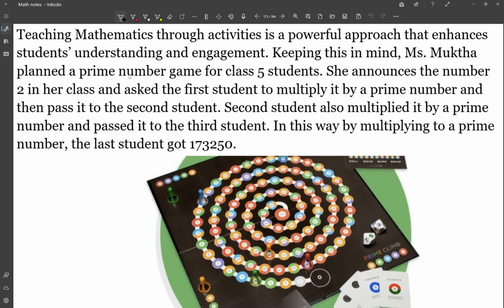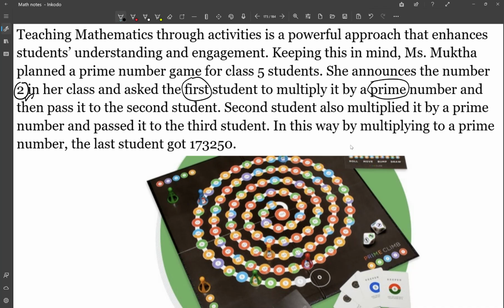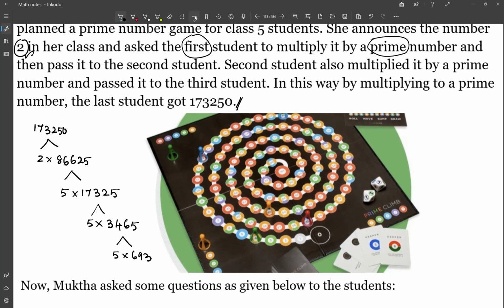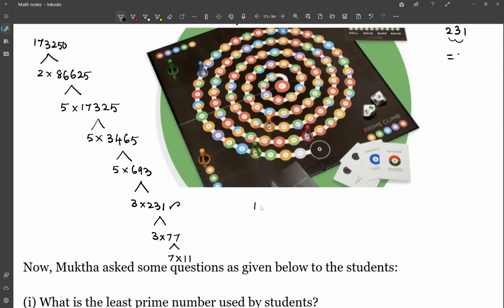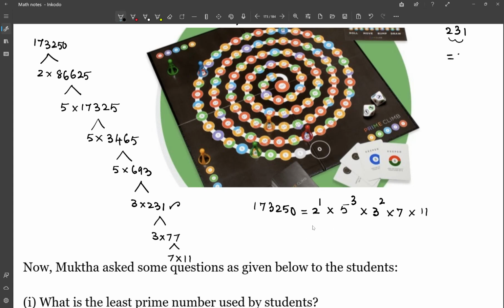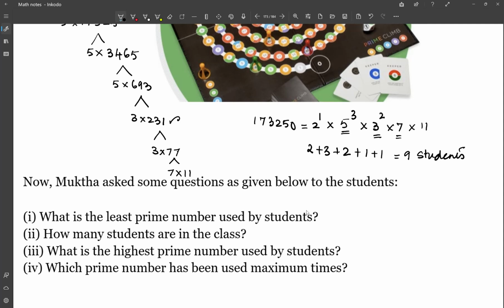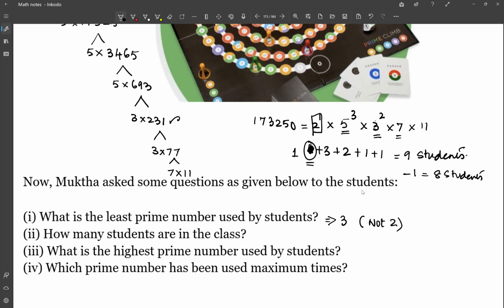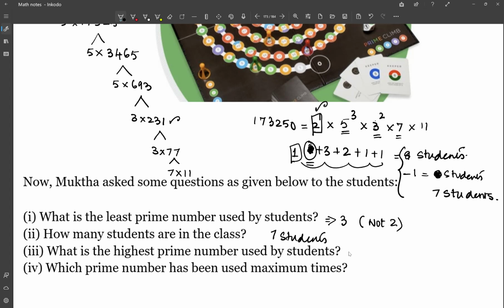Class 10 CBSE Case study | Real numbers | Ms. Muktha gives 2 | Last number is 173250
In this video, we discuss a tricky case study that got me confused midway! The question goes like this:

Teaching Mathematics through activities is a powerful approach that enhances students’ understanding and engagement. Keeping this in mind, Ms. Muktha planned a prime number game for class 5 students. She announces the number 2 in her class and asked the first student to multiply it by a prime number and then pass it to the second student. Second student also multiplied it by a prime number and passed it to the third student. In this way by multiplying to a prime number, the last student got 173250.

Now, Muktha asked some questions as given below to the students:
(i) What is the least prime number used by students?
(ii) How many students are in the class?
(iii) What is the highest prime number used by students?
(iv) Which prime number has been used maximum times?

We can solve this question by prime factorisation of the given number. Then the tricky part is finding the number of students - because the teacher gives a number herself. So after finding the total number of prime factors - deduct one factor ( factor of 2) from that number. That gives us the total students count. I made a minor mistake in counting the factors. Typical board exam style "banana-peel" kind of question - the kind you'd want to be careful to not miss out your centum on!

About us:
We at SD Institute offer online coaching to students of CBSE from Class 9 to 12.